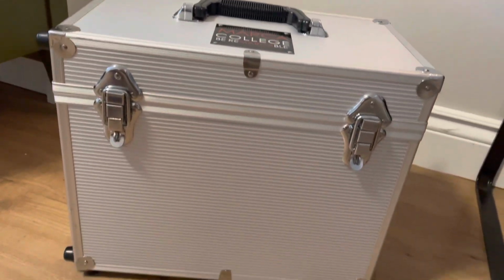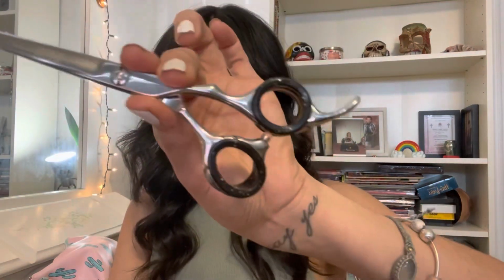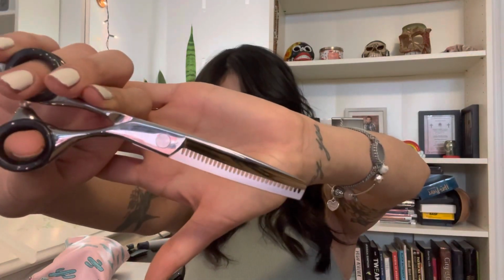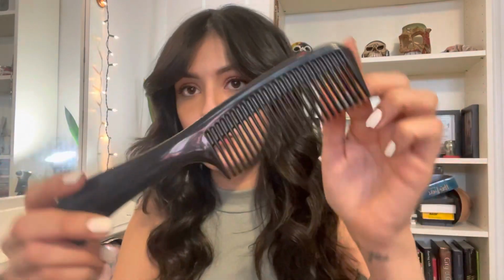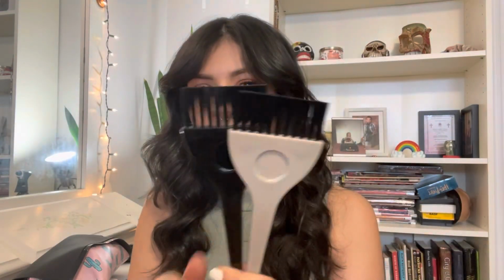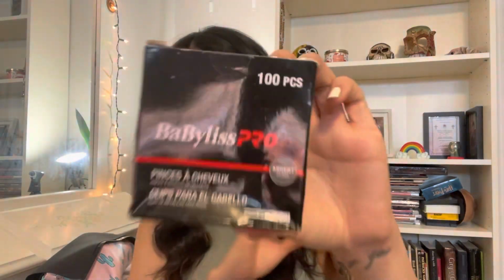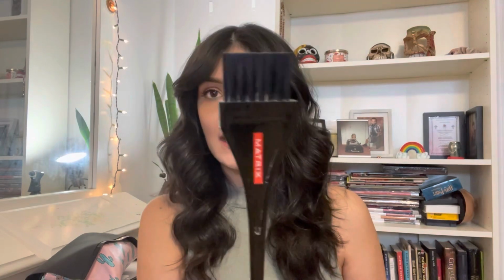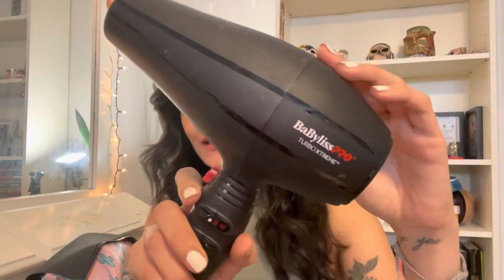WHAT’S IN MY COSMETOLOGY KIT | MARCA COLLEGE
Things I forgot to show were

Plastic tail comb
Metal tail comb (short tail)
Paddle brush